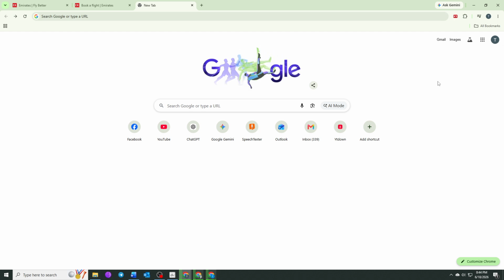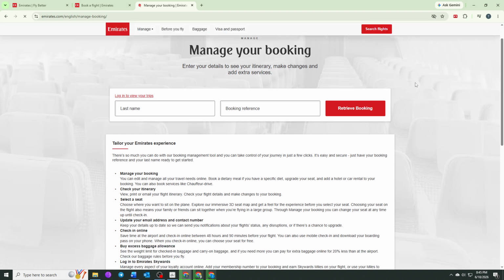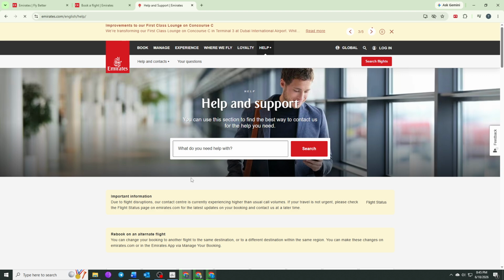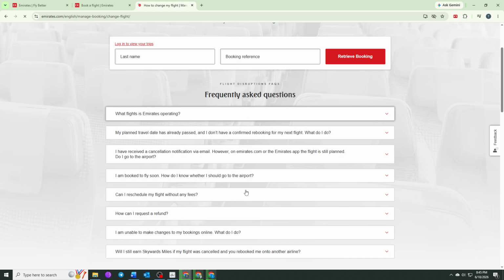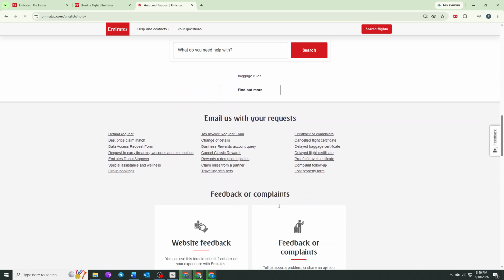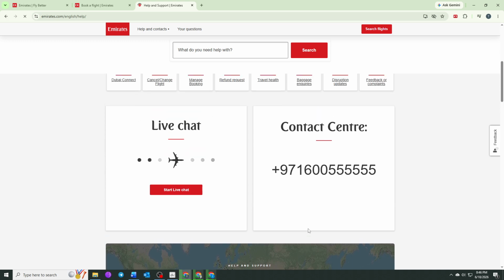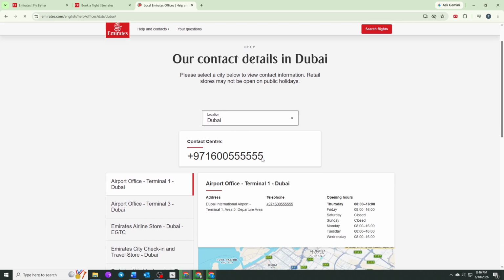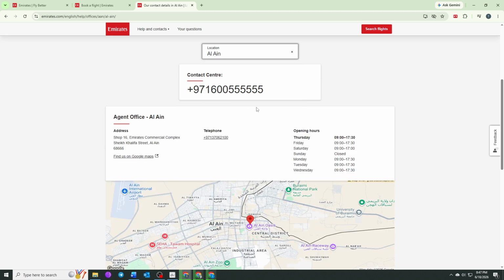How To Change Flight Ticket Date Emirates [2026 Guide]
In this comprehensive guide, we will walk you through the step-by-step process of changing your flight ticket date with Emirates Airlines. Whether you need to adjust your travel plans due to unforeseen circumstances or simply wish to explore new travel dates, we’ve got you covered with all the essential information you need.

You will learn about the different policies Emirates has regarding ticket changes, fees involved, and tips to make the process smoother.